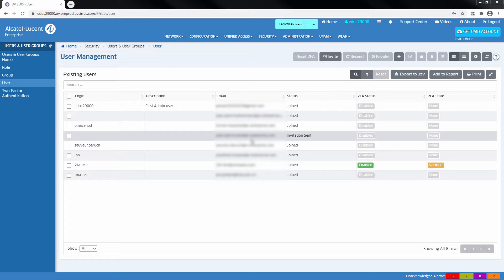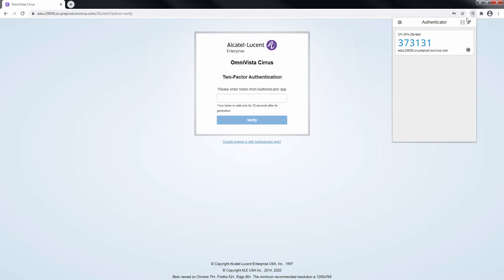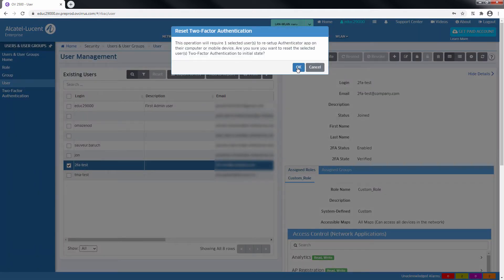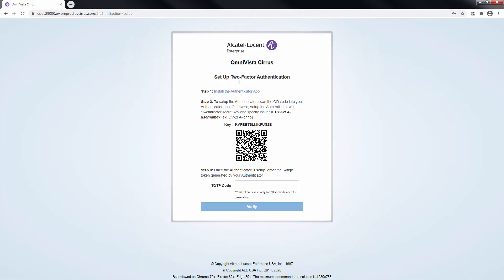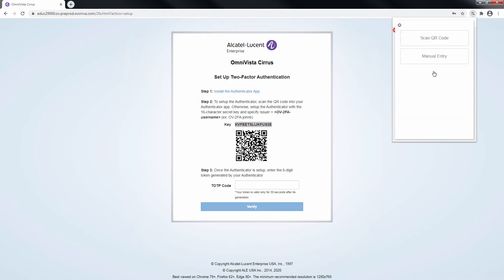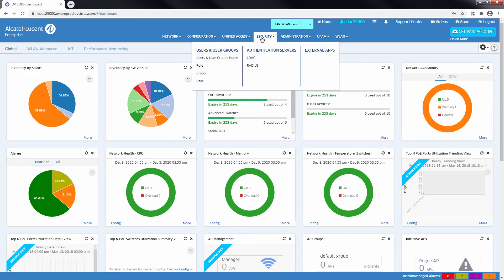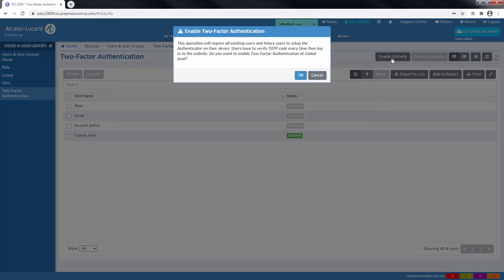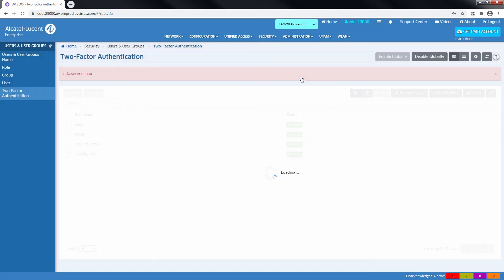OmniVista Cirrus - Two Factor Authentication Advanced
Learn about the advanced aspects of Two Factor Authentication in OmniVista Cirrus